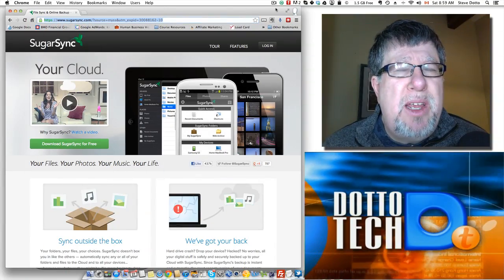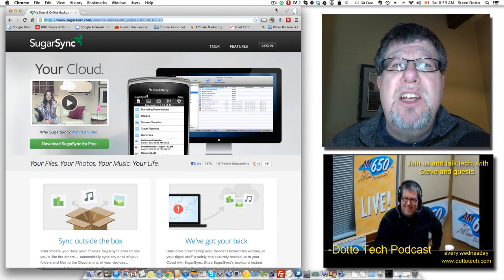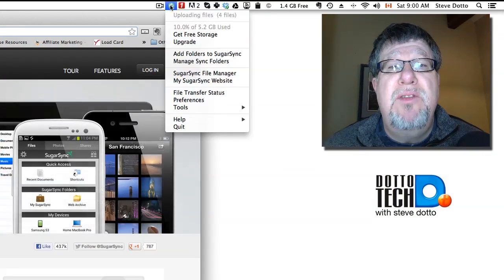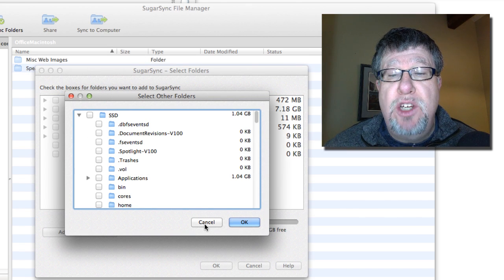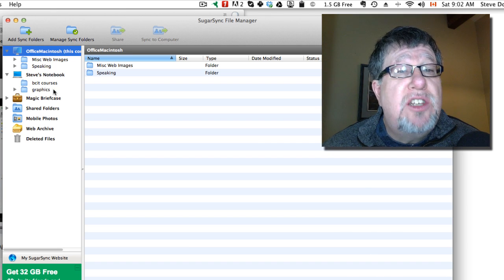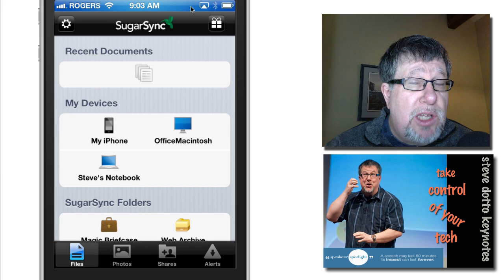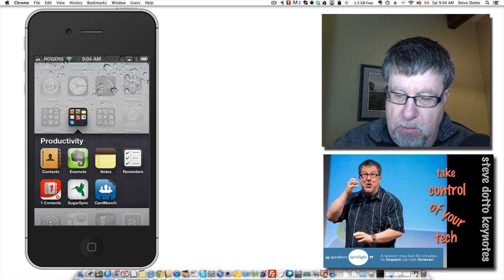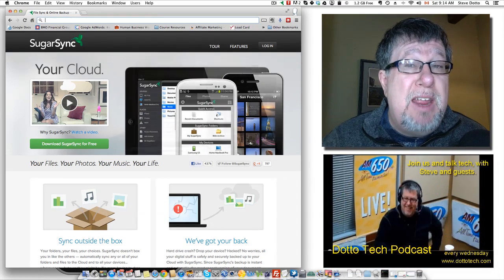How to Use Sugarsync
SugarSync is a terrific cloud storage, backup and syncing tool, very different from it's main competitor in Dropbox, SugarSync lets you work with your existing file structure.
Steve Dotto takes you on a tour of Sugarsync.

Visit the Dotto Tech YouTube Channel Page for all our videos, plus other videos we think you will like.

for Steve's weekly radio show, and more.